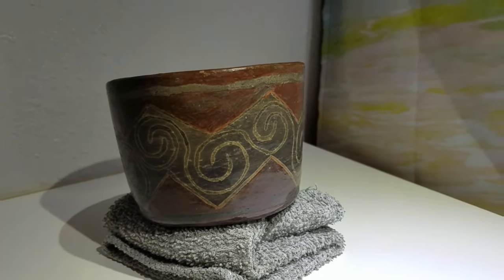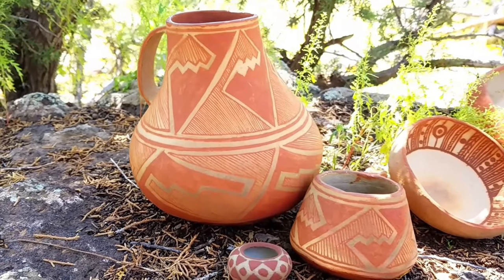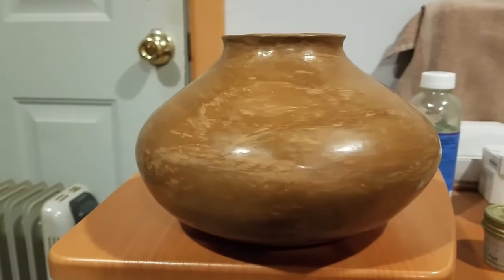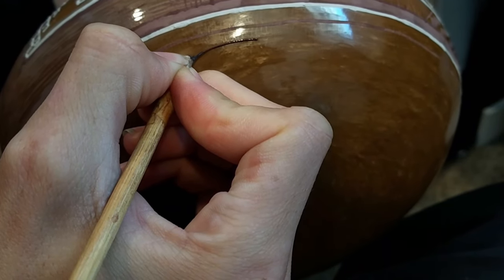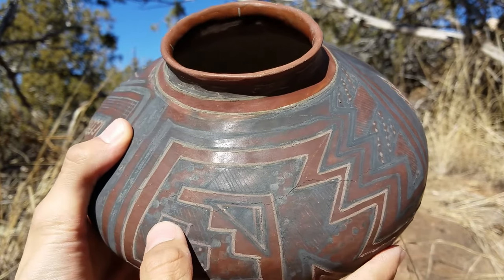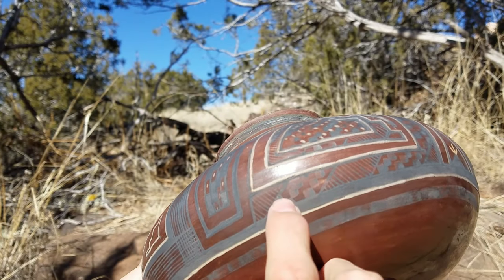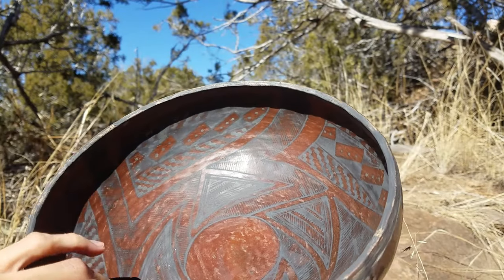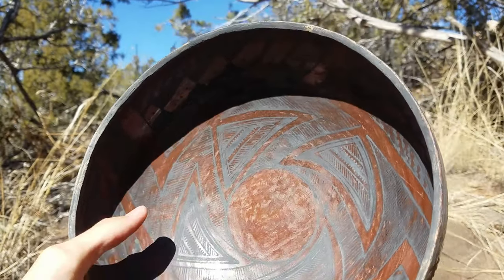Charcoal Kiln Pottery Firing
This is our first attempt at making Kayenta redware. A Maverick Mt. Polychrome jar for the ancient pottery challenge, and a four-mile polychrome, they turned out very well, and we hope you enjoy this video as a landmark of our progress!

0:00-0:32 - Intro
0:33-1:50 - Making a Red-ware Pot
1:51-2:10 - The Ready Pieces
2:11-2:31 - Firing
2:32-3:13 - Unloading & Washing
3:14-4:33 - Explaining the Results
4:34-5:16 - One more Look
5:17-6:03 - Outro